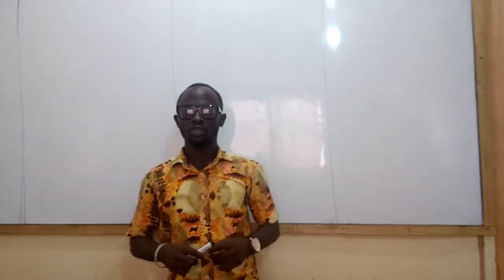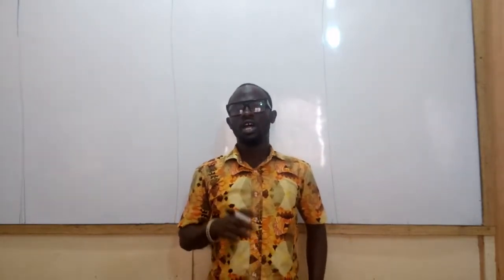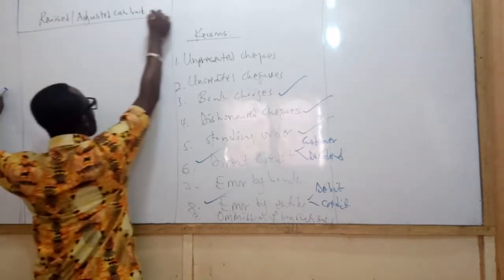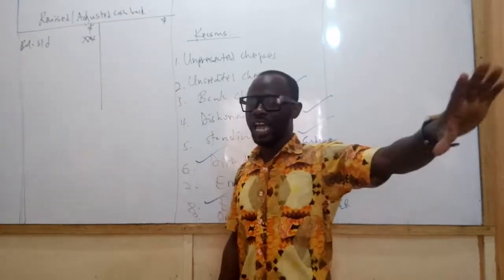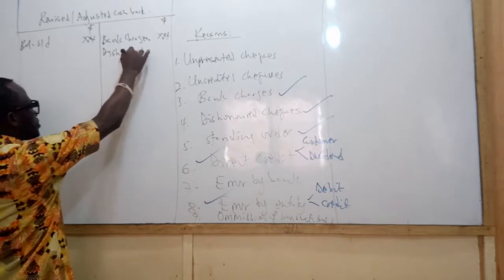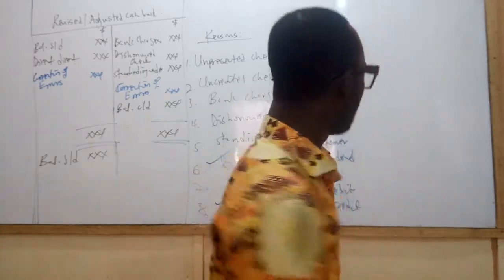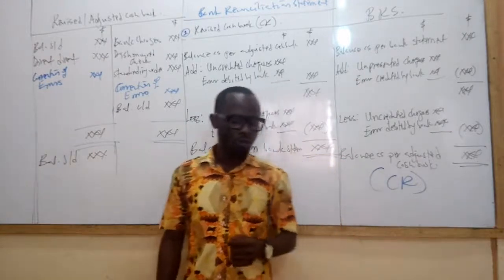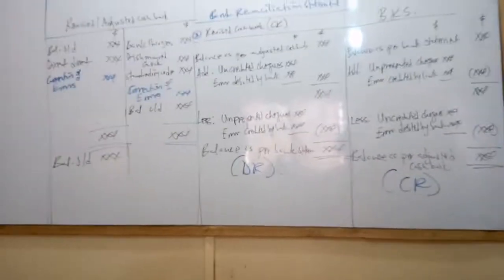Financial Accounting Lectures - Bank Reconciliation Statement 1| ICAG | ACCA | CFA | Nhyira Premium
In this lecture video, Nhyira Premium takes you through one of the fundamental Statements in Financial Reporting and Financial Accounting; The Bank Reconciliation Statement and Adjusted Cash Book.

You will learn among others things the following:
How to prepare the adjusted cash book
How to prepare the Bank Reconciliation Statement
The reasons for the preparation of the Bank reconciliation Statement
The steps or procedures involved in the preparation of the bank reconciliation Statement and adjusted cash book

This lecture is certainly for students writing Financial Reporting, Financial Accounting, ACCA f3, among others.

Nhyira Premium is a Trained and Certified Lecturer with many years of experience both in the Corporate World and the Education Industry. He is the Managing Partner at Premium Education Hub, LLC, the Creator of NHYIRAPREMIUMUNIVERISTY.COM, a published Author of thirteen (13) Business Books based on the ACCA - UK & ICAG professional qualification examination syllabi.

My Channel